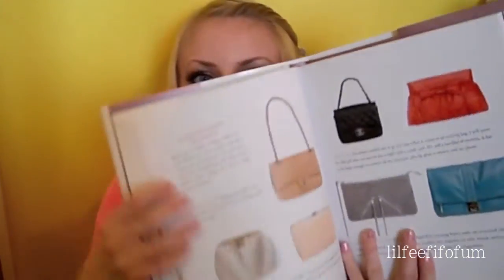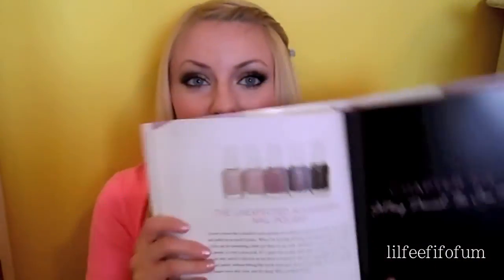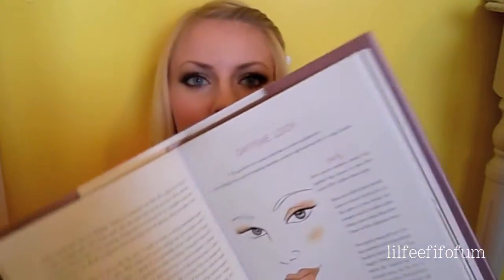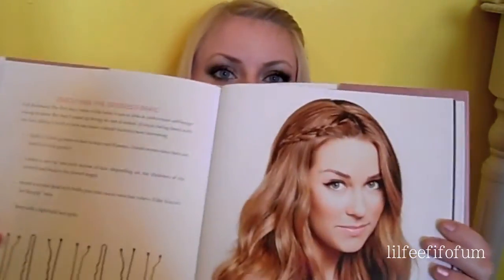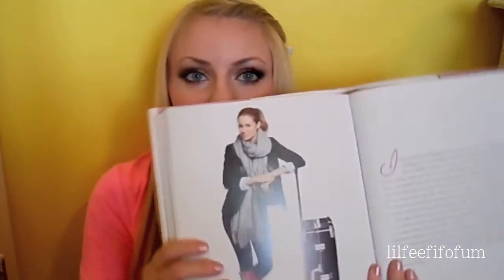Lauren Conrad Style {Book Review}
** You can ask me questions on my Tumblr under : Questions? Ask! **

FTC. I bought all of the products shown with my own $. Everything is my own opinion & I am not being paid.